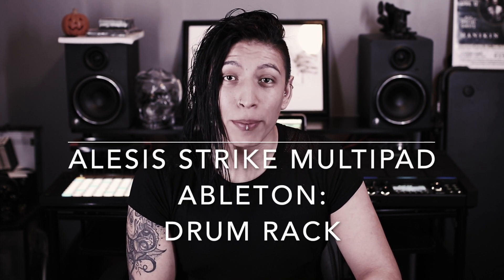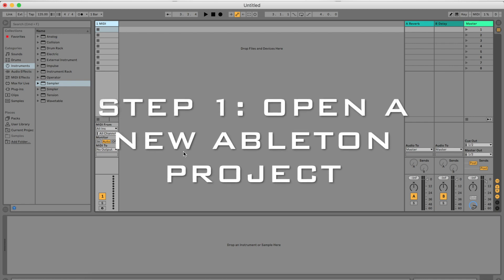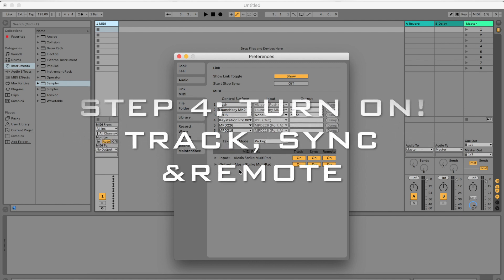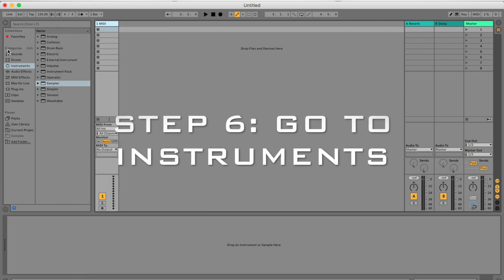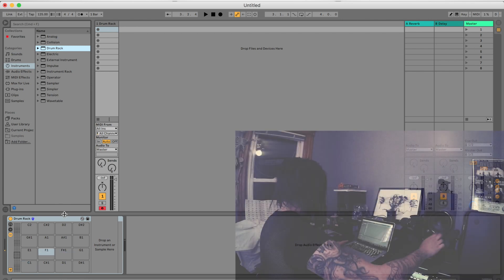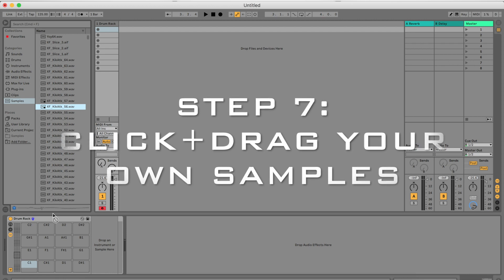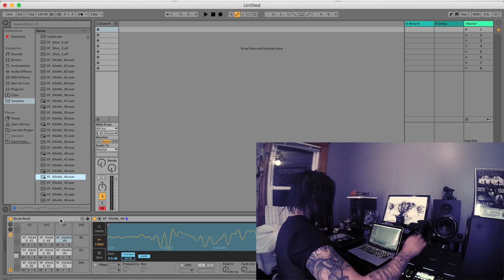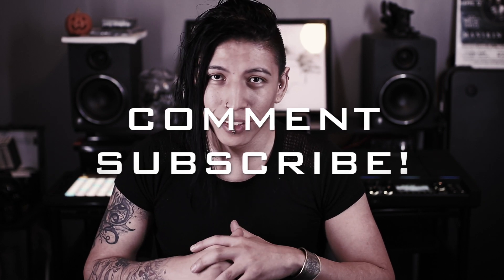NEW! Alesis Strike Multipad | CONNECTING TO ABLETON!! Part 1. Connecting to Ableton's Drum Rack.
This video will show you step by step how to setup your Alesis Strike Multipad with Ableton's Drum Rack. This is part of a series I plan to make using the Alesis Strike Multipad with Ableton. You will be able to trigger your own samples/backing tracks in the drum rack with the Strike Multipad, this is very useful in a live setting!

There are no additional drivers needed to connect to your computer and Ableton.

The same setup applies for recent versions of Ableton Live Lite, Standard and Suite.

Song : Hurt by Mr. Kitty